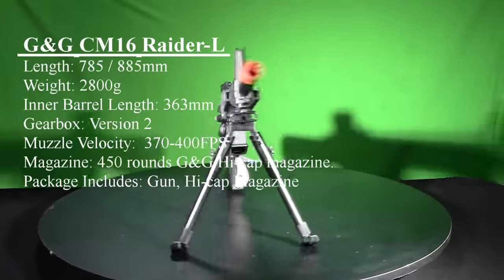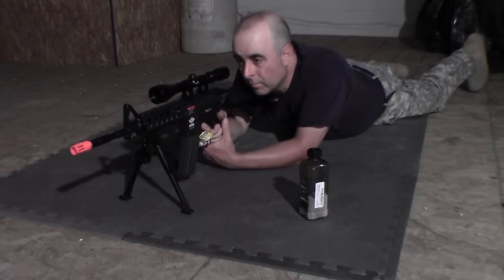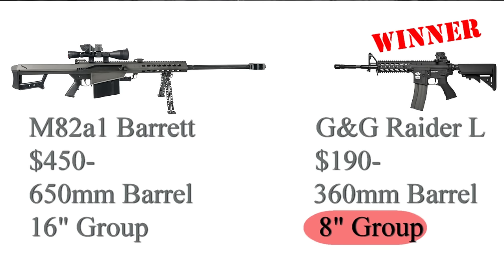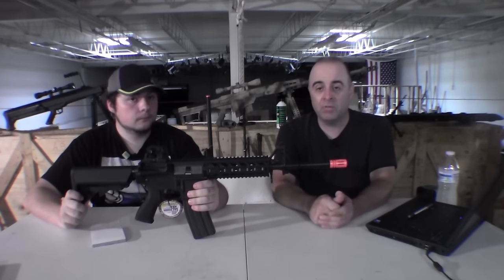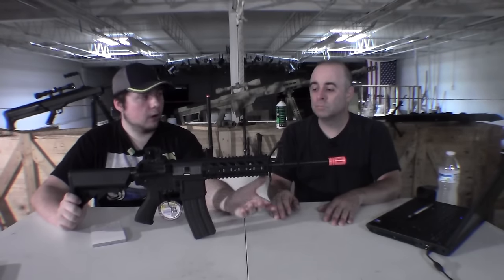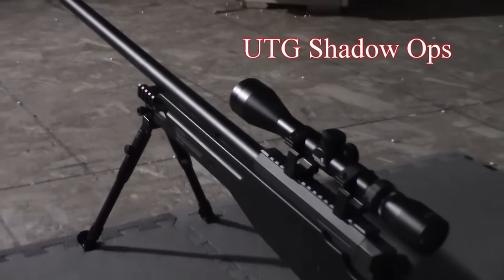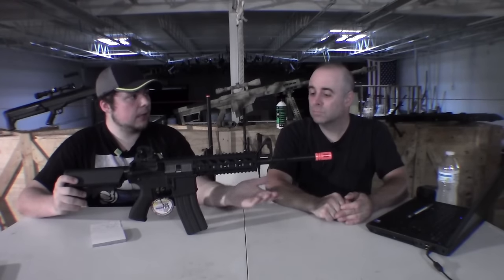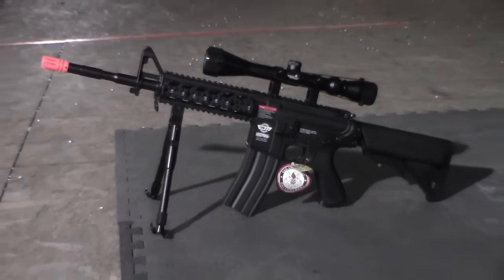SNIPERPALOOZA PART X - M4 VS Sniper Rifles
We compare the G&G Raider M4 Carbine vs several popular sniper rifles.